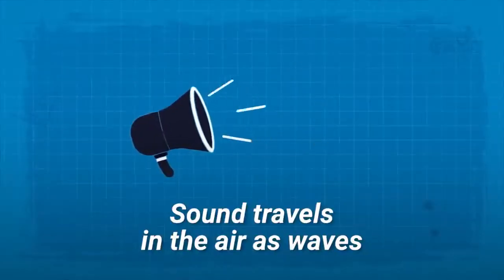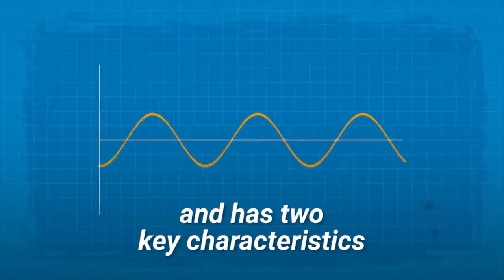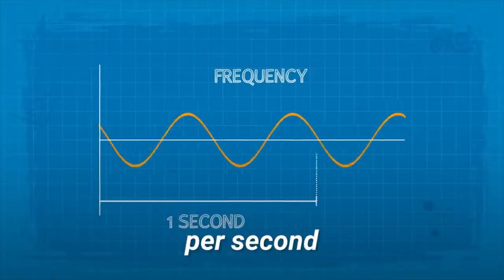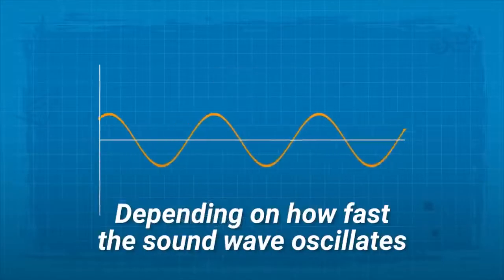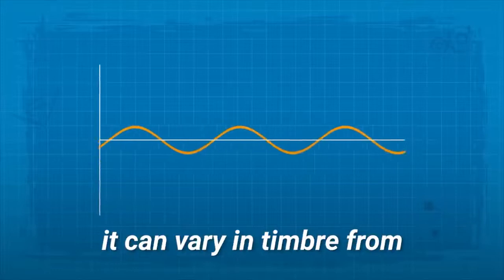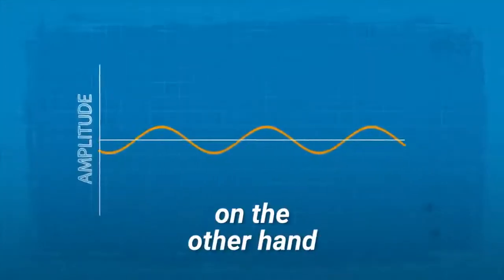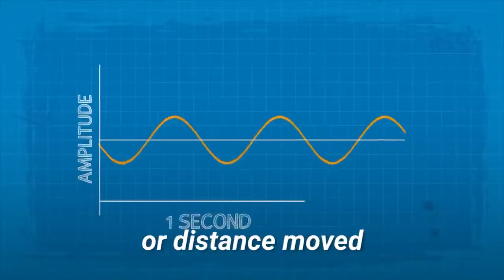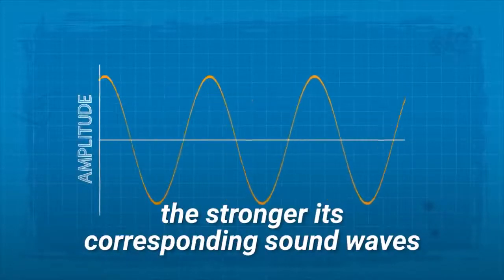Why rockets eject half a million gallons of water